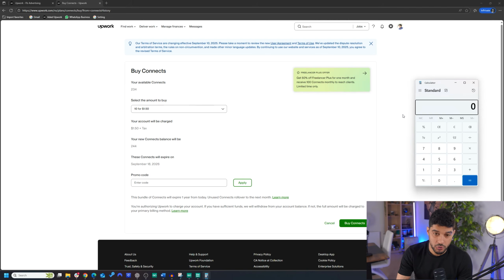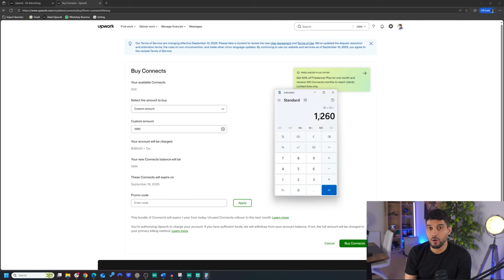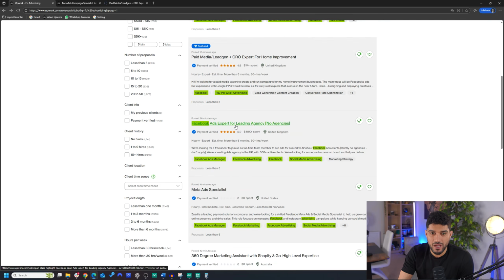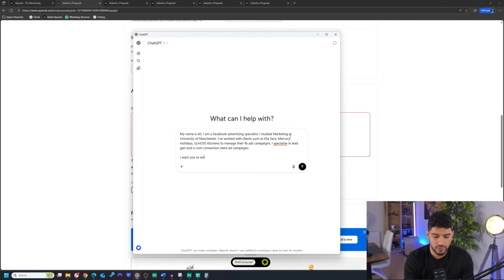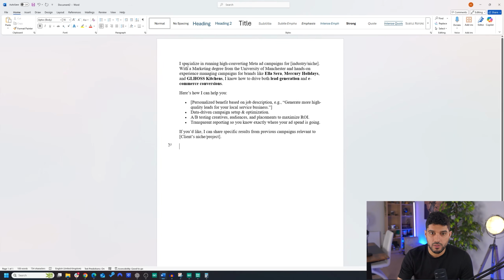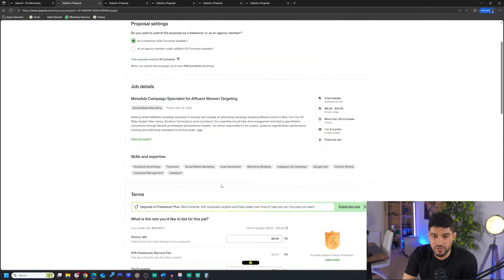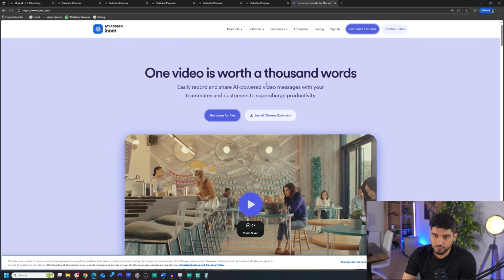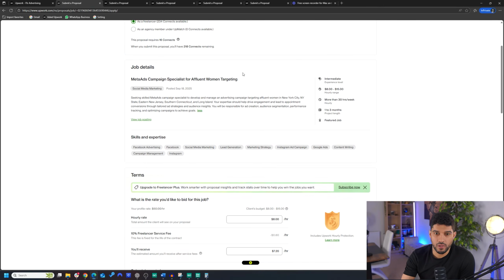Full Tutorial: How to Get Clients on Upwork in 2025 (For Beginners)